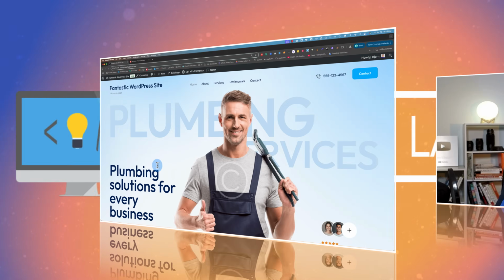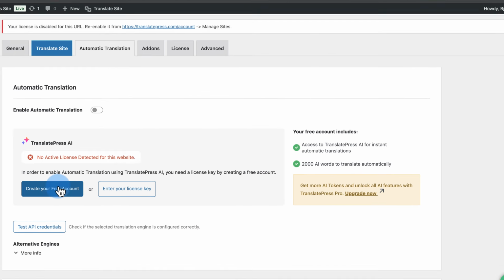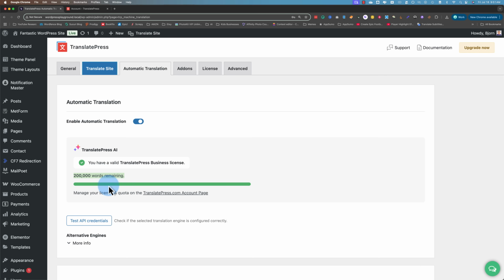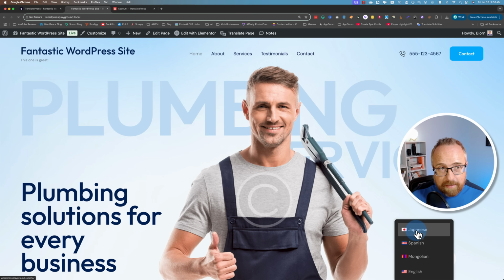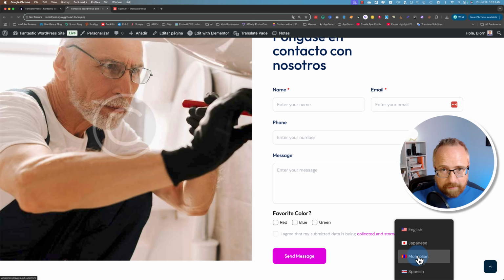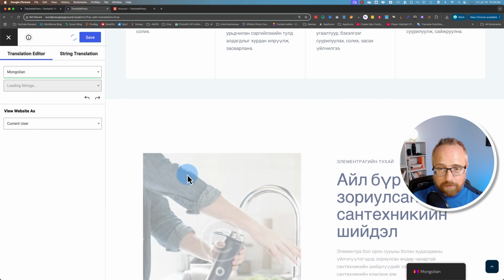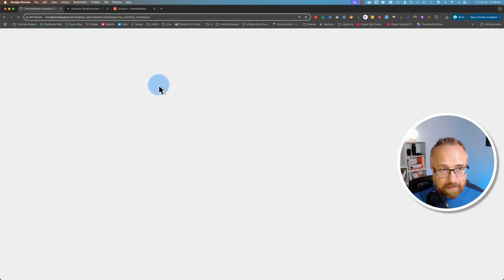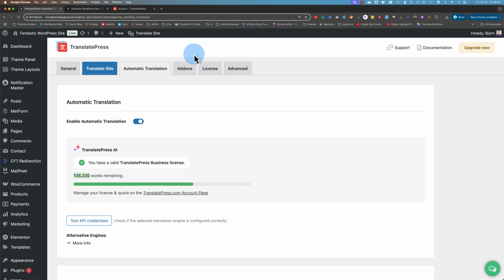Turn Your Website Multilingual In A Few Clicks with AI! Automatic AI Translation with TranslatePress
Want your WordPress site in multiple languages without spending weeks or hiring a translator? In this video, I’ll show you how to use TranslatePress’s new AI translation feature to turn your website multilingual in just a few clicks. No coding, no complicated setups, and no third-party API keys. You’ll see how to install the plugin, activate your license, choose your languages, and watch your site transform instantly.

We’ll also cover the free vs paid plans, how AI word credits work, how to make quick manual edits for perfect accuracy, and why this method can save you both time and money compared to traditional translations. Plus, I’ll share real examples of Japanese, Spanish, and Mongolian translations applied live on the site.

If you’ve been putting off translating your site because it felt too complicated or expensive, this is the easiest method you’ll find. Watch now and start reaching a global audience today.

PRODUCTS AND GEAR MENTIONED IN THIS VIDEO

✨GRAB YOUR PRICELESS WORDPRESS CHECKLISTS FREE

Logi LG Webcam:

Yeti Mic:

Neewer Ring Light:

LED Flood Light:

Newer Softbox Lights:

Autonomous AI desk:

⏰ TIME CODES ⏰

00:00 Intro
00:22 Overview
00:46 How to install TranslatePress
02:25 How purchase additional AI words
03:18 How to choose languages to translate you
06:20 How to add manual translations
07:52 How to monitor your translation credits